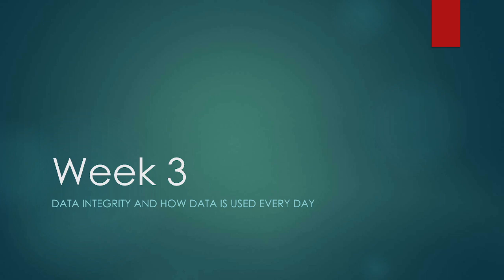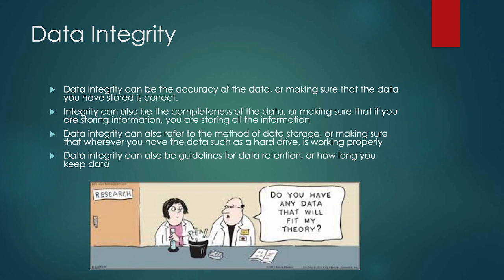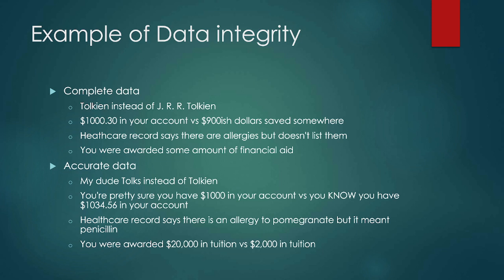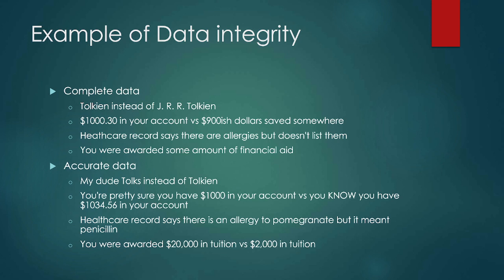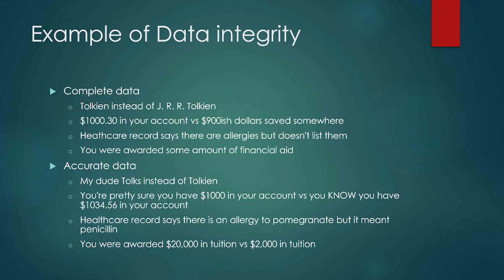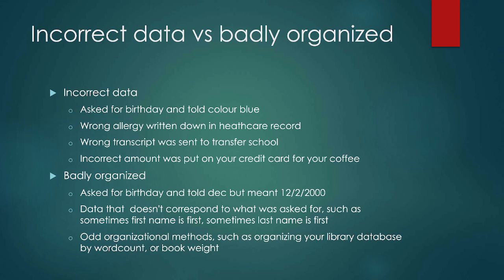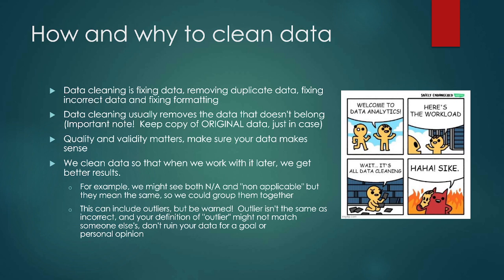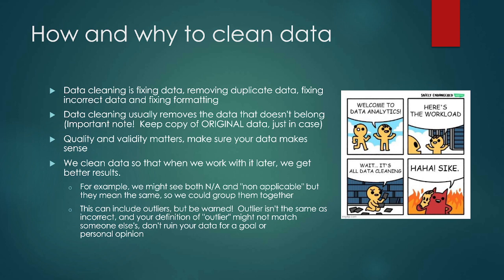CIS 113 - Week 3 Data Integrity and how data is used everyday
Outcomes
Able to explain what data integrity is and why we need it
Able to explain what data cleaning is and why it’s useful
Able to list some ways data can be helpful or hurtful depending on how it’s used